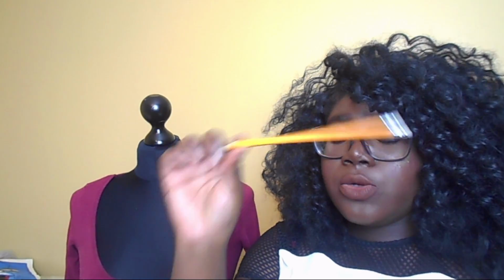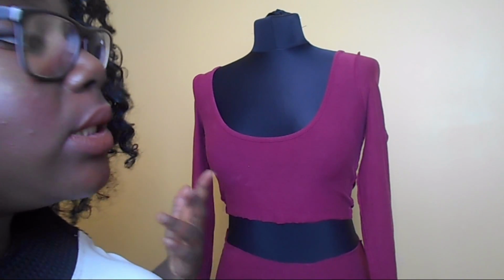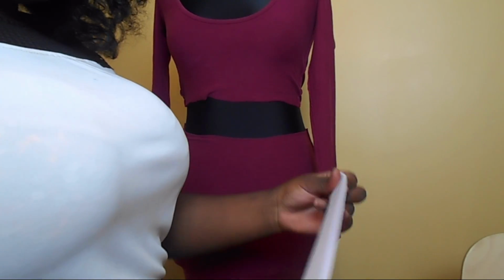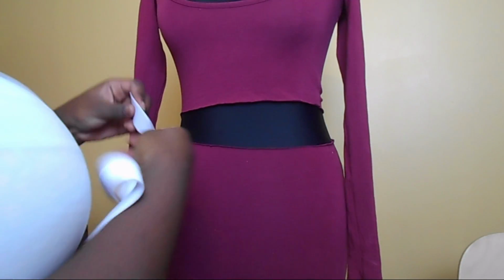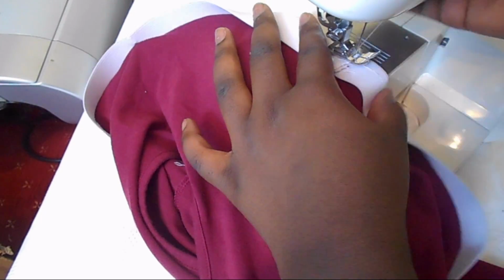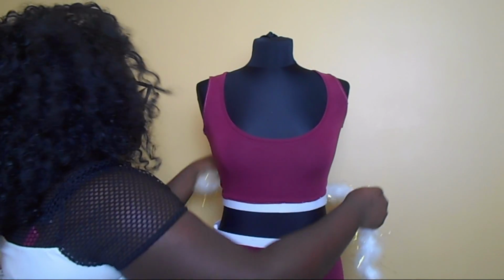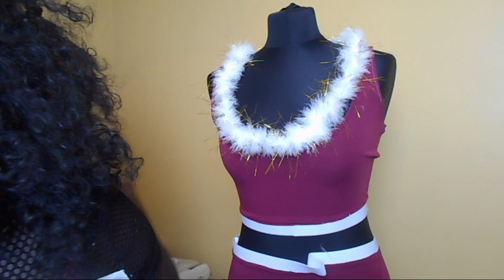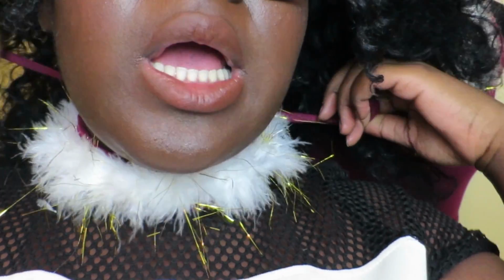DIY Christmas Outfit.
Hey peeps,
Its 5 more days two Christmas!! So I thought it would be a good job to show you how I created my Christmas outfit.

Sleek Strobing Souffle TTBApproved..?

Just remember to put the topic and/or person you want to talk to in the subject bar.